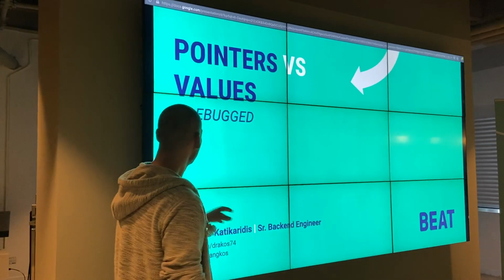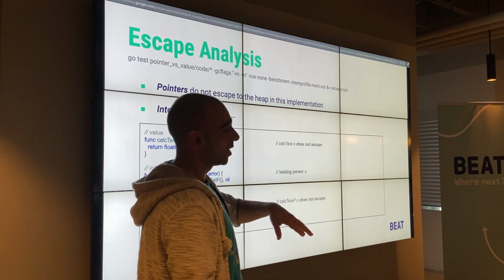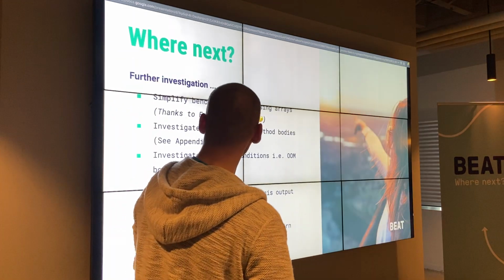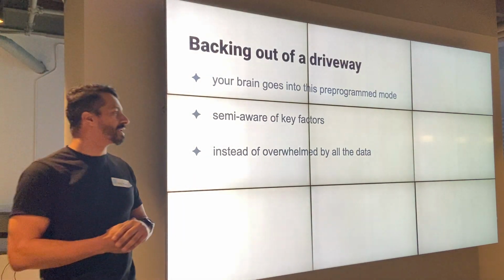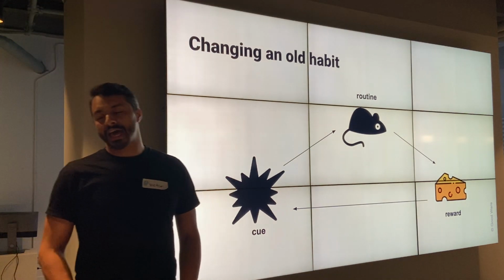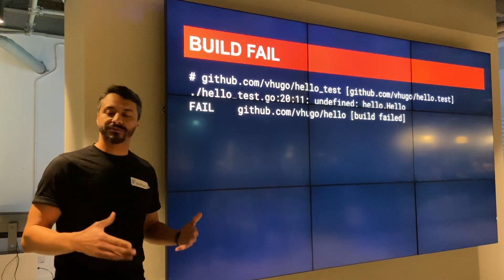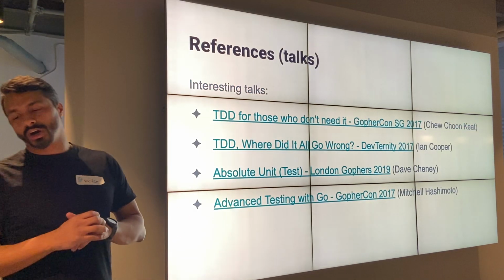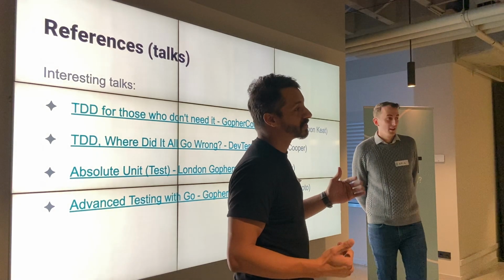Golang Amsterdam Meetup @ Beat (part 2 of 2)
Location
* Beat Sint Jorissteeg 2, Amsterdam

Talks
* Pointers vs Values ...debugged, by Vangelis Katikaridis
* Test-driven development, by Victor Alves